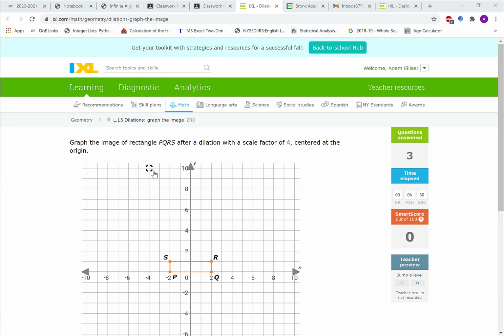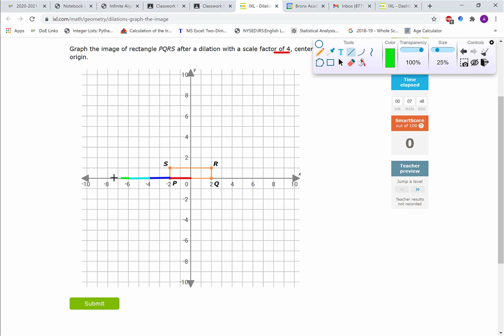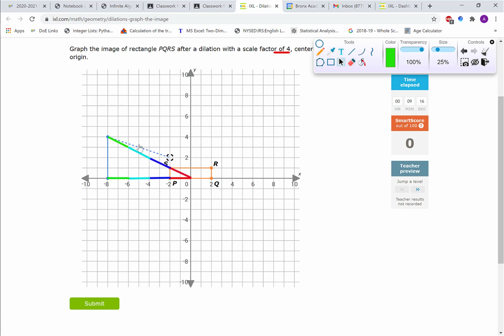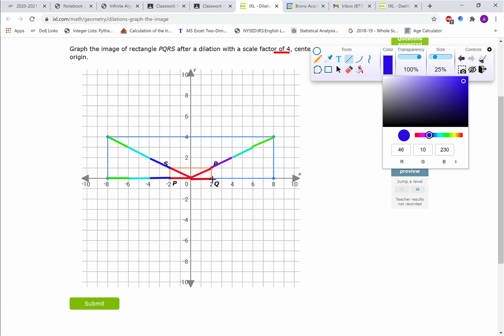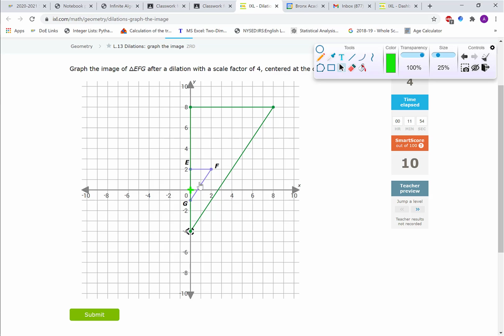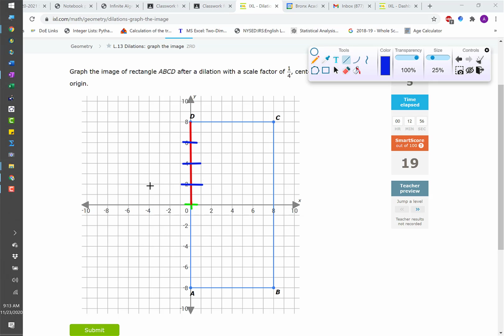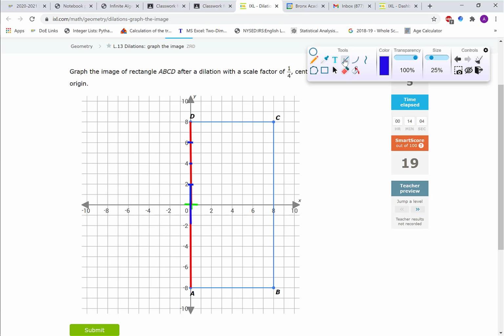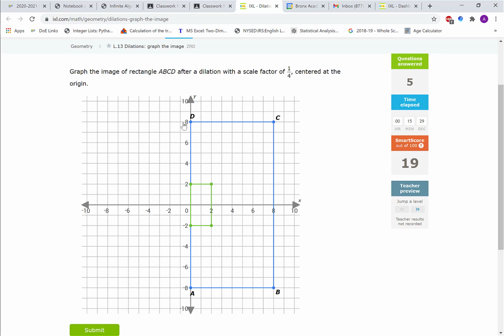12-2 - How to Perform Dilations in IXL